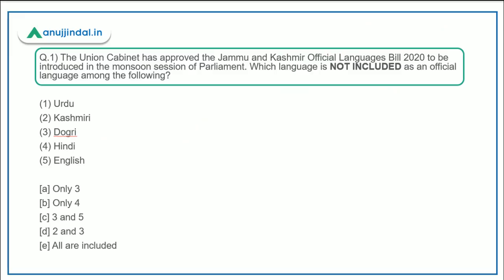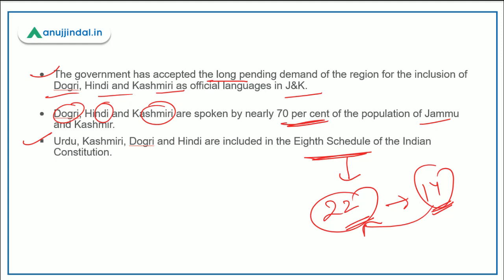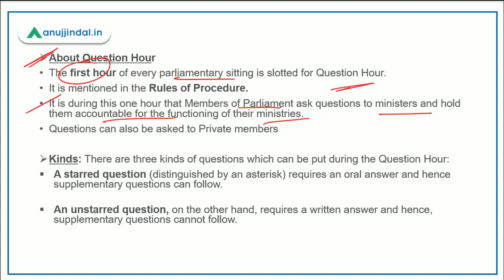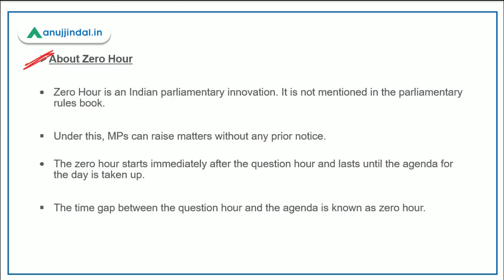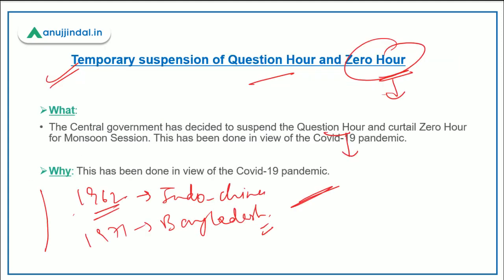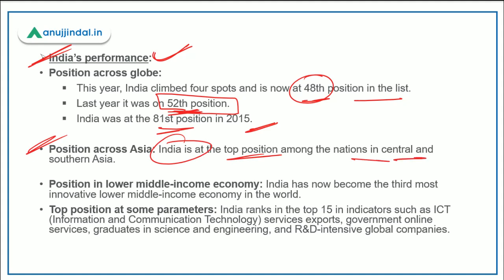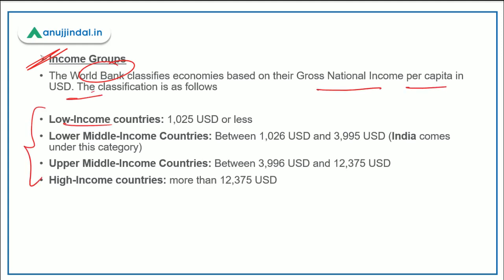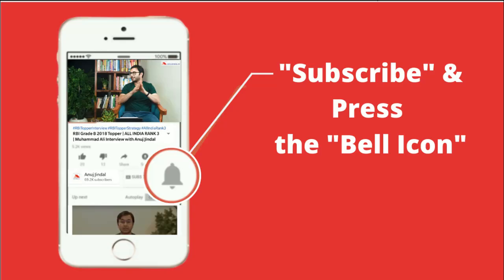PIB 247 | Global Innovation Index | J&K languages bill 2020 | Daily Current Affairs | Day 108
The 13th edition of the GLOBAL INNOVATION INDEX has been launched by WIPO.
Union Cabinet has approved the J&K Official Languages Bill 2020.
The central government has suspended the QUESTION hour and ZERO hours.
In this session, we will discuss in detail all the above-mentioned news with questions relevant for exams.